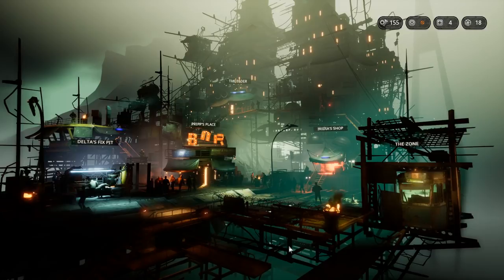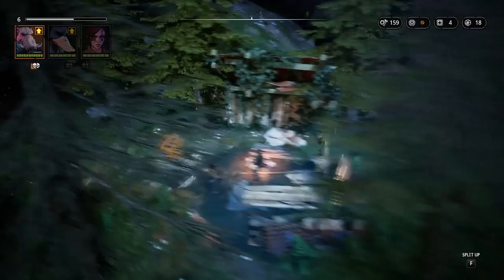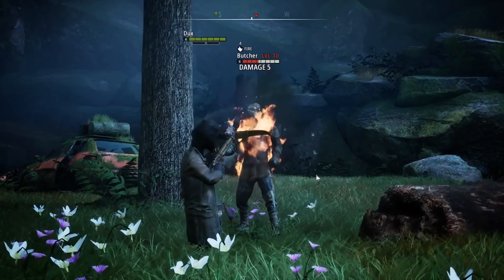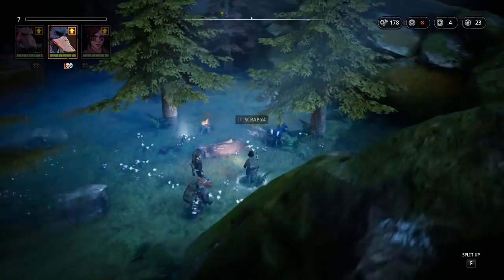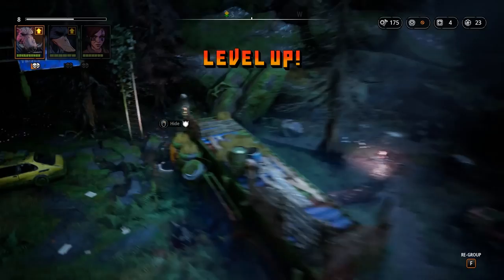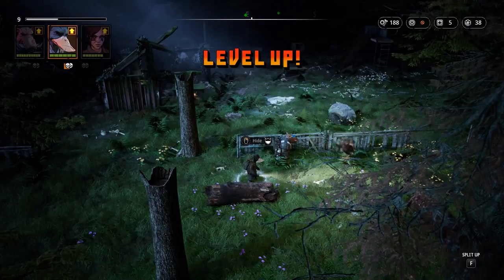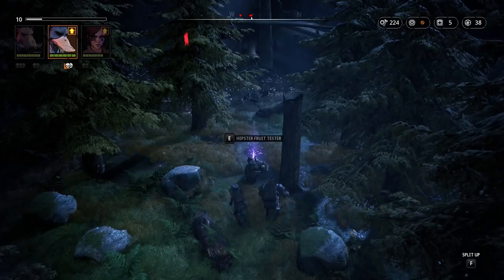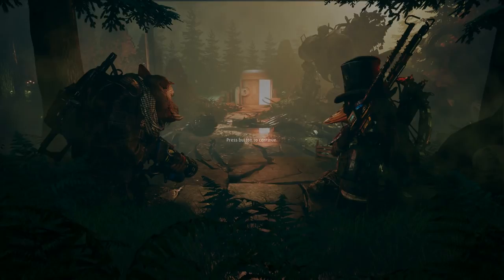Mutant Year Zero - Ep. 03: Fallen Angels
Today, Dux and Bormin begin their long, difficult journey to the northern reaches of The Zone.

The search for Hammon will take them to strange new places, far from the comforts of home - and confront them with dangers beyond anything they could have ever imagined!

Fortunately, it's a journey that they won't have to make alone...

Full disclosure - I'm currently participating in the revenue sharing program intended to encourage content creators to promote Mutant Year Zero. That said, I bought my own copy, beat it in two days, and was planning on talking about it anyway!

Raider Captain: Rowan Church!

Veteran Raiders: AdriRaven, ash, Drakiith, Forbidden One, iceapple23, Jonathan Tanner, Laura and Mike, Mildly Nuclear, NOD Goblin Nico, Nazzul, Sir Skelibate, Valinrook, Woah77

Honorary Raiders: Addam Hall, Austin Fagan, Brad Quinn, Cecil Kane, Demetre Foster, James Trimmier, Mark Richards, MidnightSun, Mr. Scar Lectures, Pontus Lundberg, Stjepan Lovasic,

Raiders-in-Training: A.R. Jackson, Anuchit Songsirikul, Benjamin Grey, Blake Candin, DentonEX, Gilraen Bior, Henrik Reimer, hob0tron, Kim S. Jensen, lol32, Matthew L. Bridges, Michael Bohmert, Oliver Sober, Purge, Touko Nihtila, Zaki